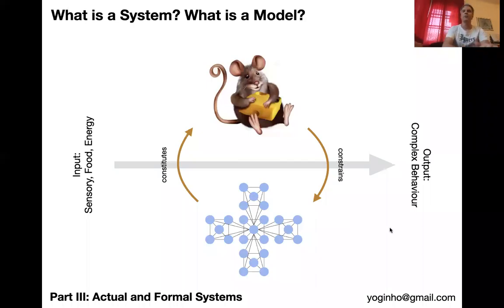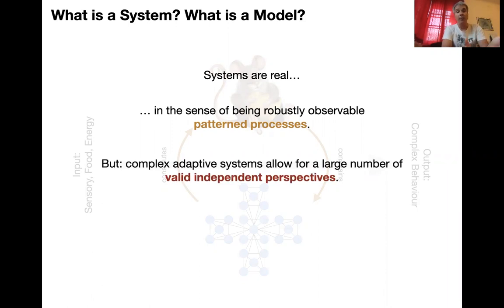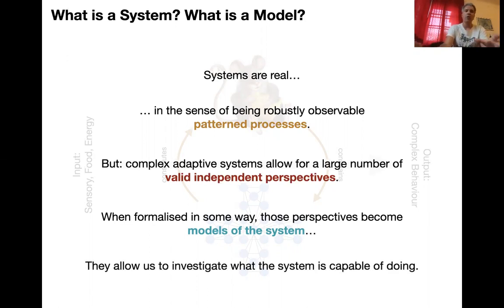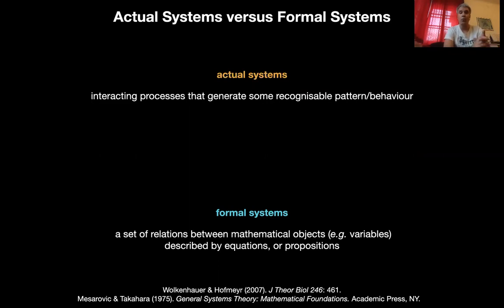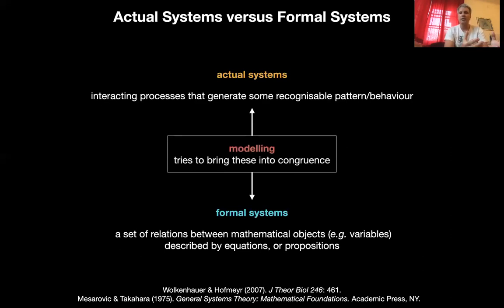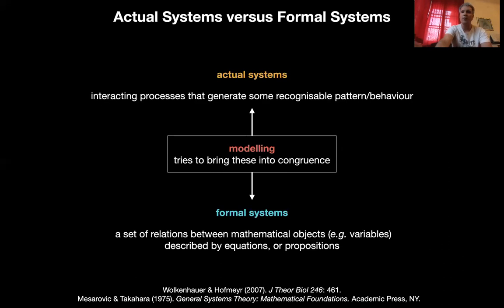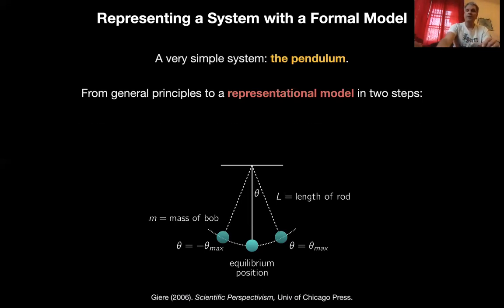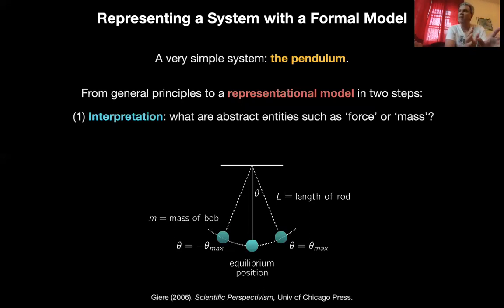04.03 Actual and Formal Systems – Beyond Networks: The Evolution of Living Systems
Module 4 of "Beyond Networks" asks what a system is and how we use models to study systems. This lecture forms the core of the module. While actual systems mainfest themselves as patterned processes, formalised systems consist of a set of relationships between mathematical objects (such as variables). Formal systems are models that are usually seen as representing actual systems. Using the simple example of a linear pendulum, I show how we can construct such a model. Models relate to the real world as maps do to the territory: both are objects, not statements, and can't be 'true' or 'false'. Rather models are applicable in a certain context or not. Maps and models select some salient features of the actual system they represent, while neglecting others. Their use is relative to the question that is being investigated. For this reason, we need to shift our attention from the abstract relationship between actual and formal systems, to the activity of modelling systems as a scientific practice.

If you are interested in the mathematical foundations of formal systems theory, there is no better place than Mesarovic & Takahara's classic book called "General Systems Theory: Mathematical Foundations," published in 1975. It is not an easy read. It took me two months to get through the first two chapters. You've been warned.

Most of the rest of the argument in here is based on Ron Giere's "Scientific Perspectivism" (2006). Have I already mentioned you should read this book? It's short. It's clear. It's hugely important, not only for philosophers, but also for every working scientist. When you're done with that, treat yourself to Giere's 1999 "Science Without Laws."